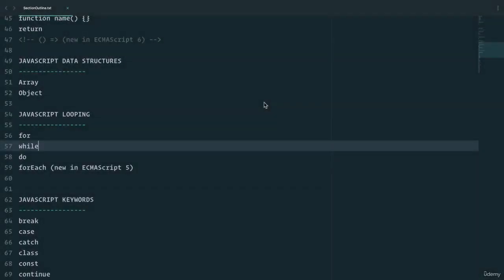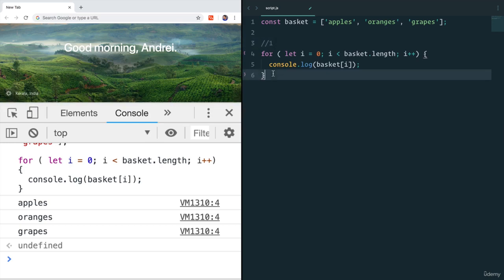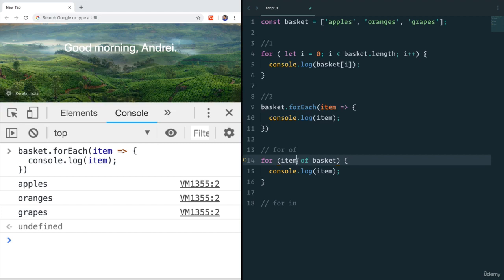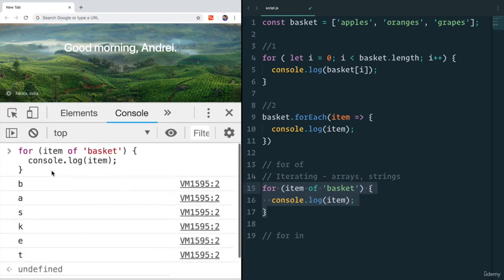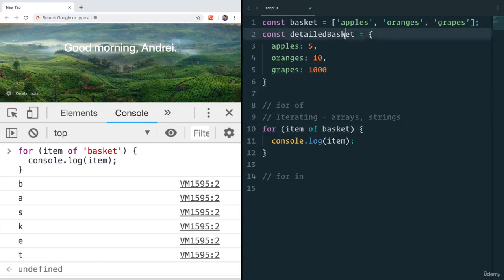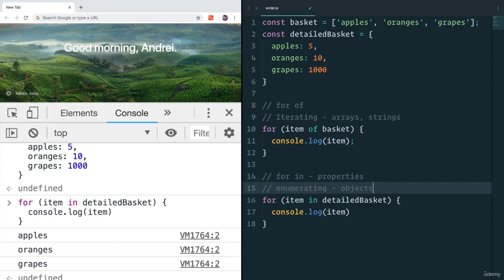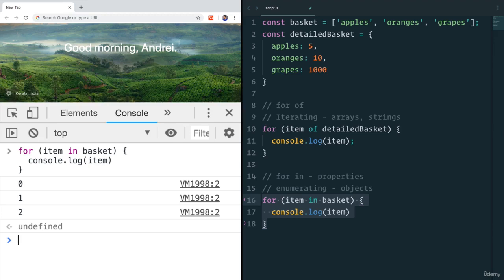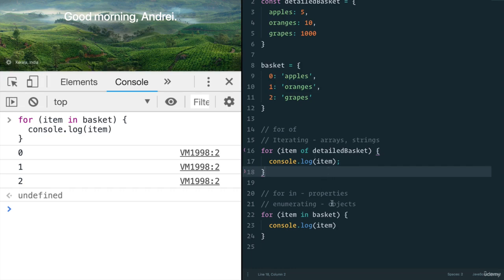JavaScript Adv Concepts Appendix II Intermediate 1510 Advanced Loops